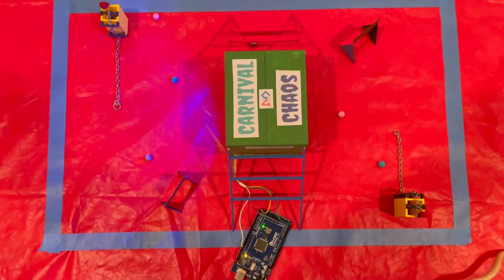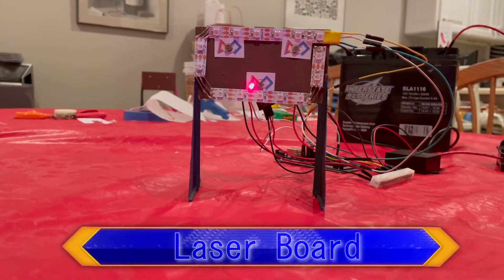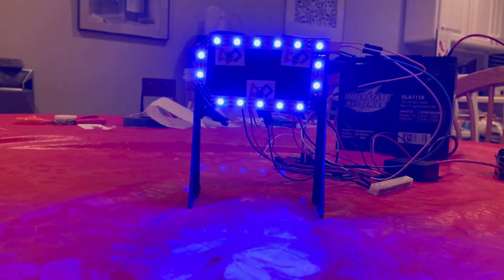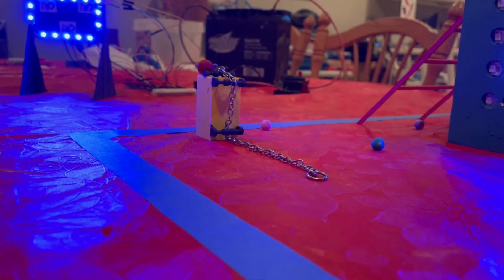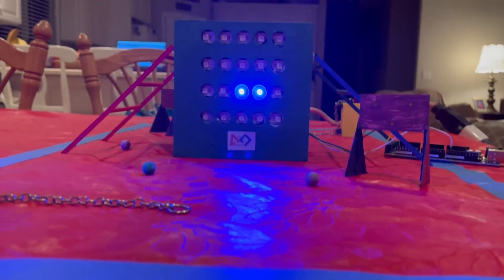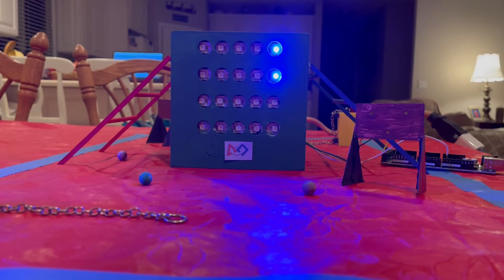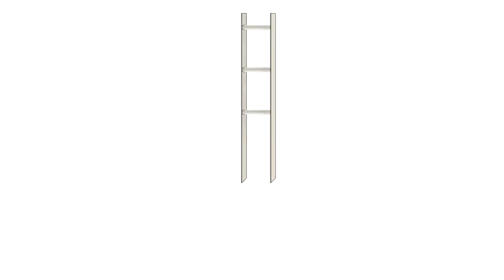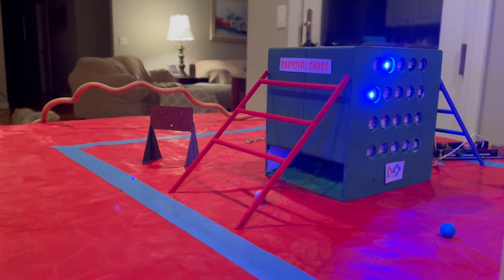FRC Game Design Challenge 2021 - Carnival Chaos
Welcome one and all to the Rock Em’ Sock Em’ game design overview! Carnival Chaos! Robots are trapped in a carnival and need to maneuver through the event, completing challenges, to be free from the chaos of the carnival.
To begin the escape, robots must move autonomously for the first 20 seconds of the game to attempt earning 60 points per alliance. During this time, teams can creep closer to fleeing the carnival by engaging in the Laser Board. Throughout the autonomous phase, robots must aim a low powered laser at one of three FRC logos placed on the board. Behind each logo will be a photoresistor sensor that, when triggered by the laser, will illuminate lights surrounding the board. The lights will illuminate faster when more sensors are activated. Points will be awarded once all the surrounding lights are lit. Players can still try to illuminate the lights within the teleop portion but, if successful, will only receive 40 points per alliance. This game can only be completed once per alliance during the match.
Teams will Test Their Strength to continue their escape. Teams may complete this by pulling a chain to ring a bell. Teams must be able to pick up a chain, hold it, and pull it. The farther the chain is pulled from the structure, the more weight will be added. There will be 3 staggered 5 lbs weights that are inside of the structure. If a team successfully rings the bell, they will be rewarded 40 points. This task can only be completed once per team.
The main event of the Carnival, where the most points can be earned, is The Light Board. Each robot has the opportunity to shoot 5’’ balls into a 5 x 4 grid of holes in the middle of the field. Balls can be collected from human players once teleop has started. Robots may begin the match with 4 balls preloaded. After auton, robots may hold up to 6 balls at once. When balls are successfully shot into the holes, they will fall to the bottom and return to the field. On the grid, there are two lights that vary in position every 8-10 seconds. If a ball is shot into an unlight space, the alliance will receive 5 points. If a ball is shot into a lit space the alliance will receive 10 points.
In the last 40 seconds, if teams are brave enough to venture to The Ladder, they are tasked with the challenge of hanging from one of the three rungs on their alliance's ladder. The lowest rung will reward teams with 10 points, the middle 20, and the highest 30. Only two bots will be allowed on each rung by the end of the match. If the robots are hung on each rung at the end of the match, a ranking point will be rewarded for each team on the corresponding alliance.